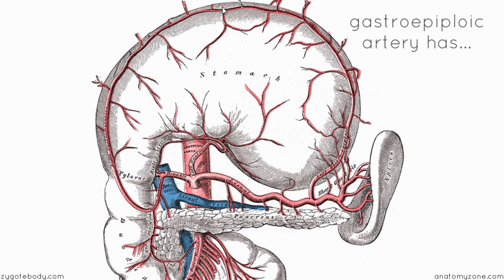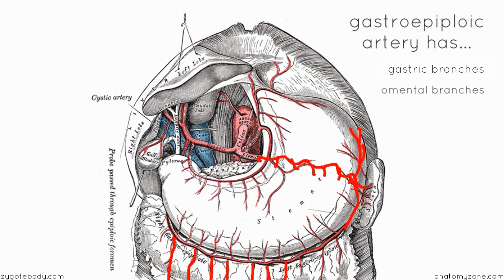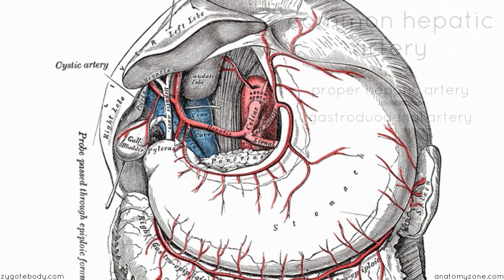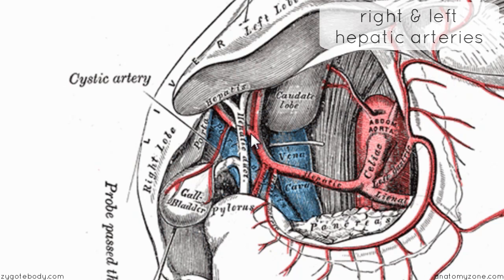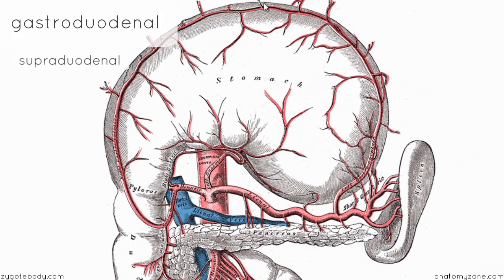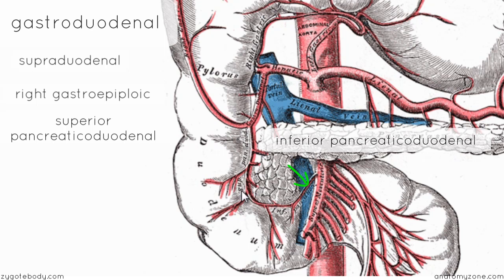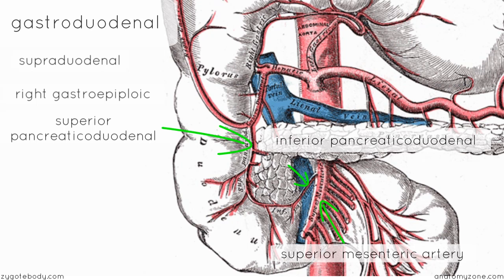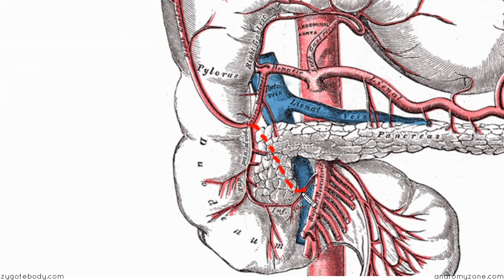Celiac Artery/Trunk - Part 2 - Anatomy Tutorial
If you are finding this too much detail, please check out my tutorial on the arterial supply to the abdominal organs, as this may give you a good background before looking at all the branches of the coeliac artery.